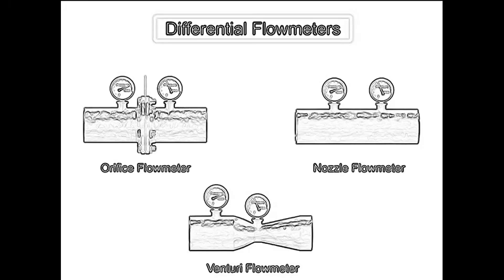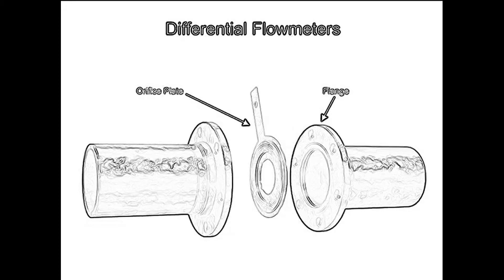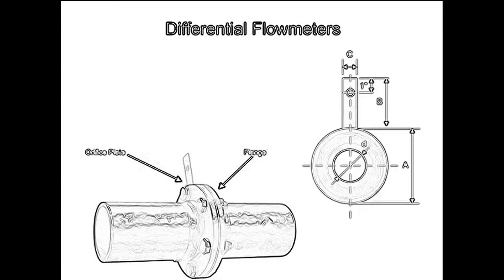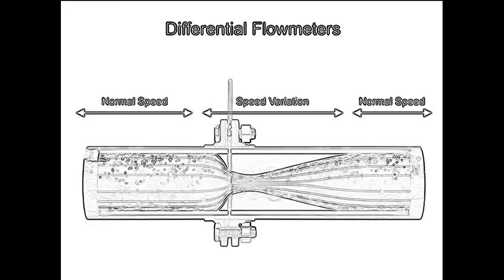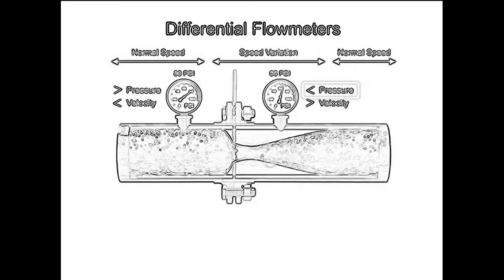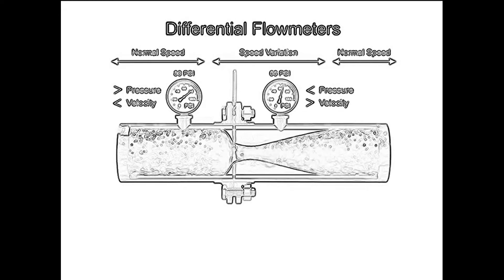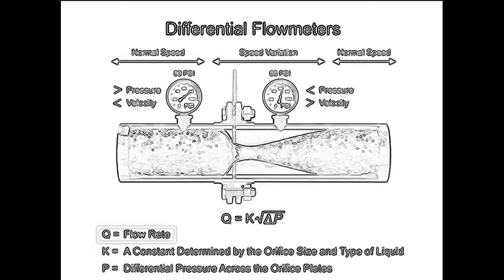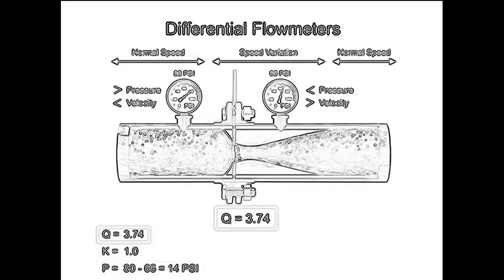Differential Flowmeter, Orifice, Nozzle, Venturi, Use of Bernoulli Equation, Volumetric Flow Rate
For my new students followers in process area, Differential Flowmeter, Orifice, Nozzle, Venturi, Bernoulli Equation, Volumetric Flow Rate

My Science Videos Series

This is explanation of Differential Flowmeter, Orifice, Nozzle, Venturi, Bernoulli Equation, Volumetric Flow Rate , educational purpose video is  in English. Worth watching once.

Hindi version also upload here only soon for followers are hindi speaking

This basic style is adopted from engineering teaching site on engineertech dot org and creative use for understanding of school children.

Worth watching once.

Those who watched once, watched again and again.

This is educational purposes only video meant and made easy to understand for school going children but watched by elders alike.

Re made simpler for school kids

It is knowledge adopted from engineering website engineertech dot org and made thanks for providing by creative common by them made available.

for more of mine original science videos you guys can request me vinayksingh4@gmail

distributed by them under

Open Courseware & Educational Resources for Instructors & Students

Engineering Technology
Engineering Technology
Bridging the Gap

This website is a segment of a Department of Labor grant awarded to the Eastern Iowa Community Colleges (EICC) of Clinton, Muscatine, and Scott. Iowa’s need for skilled engineering technology technicians is the driving force behind this project.  Demand for engineering technology graduates remains high. The government projects that by the year 2018, Iowa’s advanced manufacturing segment alone will experience a shortage of 6,672 skilled workers due to older worker retirement and increasing need for Iowa products. This project seeks to meet this demand and provide a unique approach to learning about engineering technology.

The Associate in Applied Science Degree at EICC is designed so that roughly the first three semesters are identical and students can take courses at any of the three colleges. In the final semester, the student has the choice of specializing in four different areas: Automation, Electro/Mechanical, Process Control or Renewable Energy.  These courses are delivered with a hybrid approach that works for both people in the workforce and full time students. The courses are offered through the online platform of the Iowa Community College Online Consortium (ICCOC), and a classroom/hands-on lab environment.  Students can enter the course at any given time throughout the year and instructors are available every day and night to help the students with their lab work. This unique approach allows students to complete the courses around their own schedules, but also get the personal face-to-face contact with instructors that is often lacking in fully online courses.

This website consists of a series of 3D simulations on engineering technology topics that are covered in EICC’s program.
These simulations, developed by a local Quad City e-Learning Company Lucid Way (which are approximately from 2-9 minutes long) are used as part of their curriculum to help students quickly and thoroughly grasp the concepts being presented in a visual format.  The instructional methodology used in this project can be better explained through the following presentation.
Site managed by: ATEEC

cc logo
This is a human-readable summary of (and not a substitute for) the license.
You are free to:
for any purpose, even commercially.
This license is acceptable for Free Cultural Works.
The licensor cannot revoke these freedoms as long as you follow the license terms.
Under the following terms:
Attribution — You must give appropriate credit, provide a link to the license, and indicate if changes were made. You may do so in any reasonable manner, but not in any way that suggests the licensor endorses you or your use.

Notices:
You do not have to comply with the license for elements of the material in the public domain or where your use is permitted by an applicable exception or limitation.
No warranties are given. The license may not give you all of the permissions necessary for your intended use. For example, other rights such as publicity, privacy, or moral rights may limit how you use the material.
Learn more about CC licensing, or use the license for your own material.